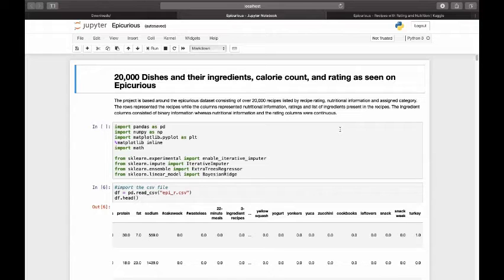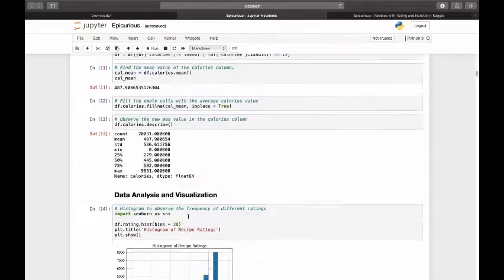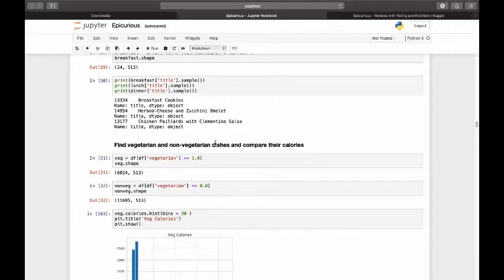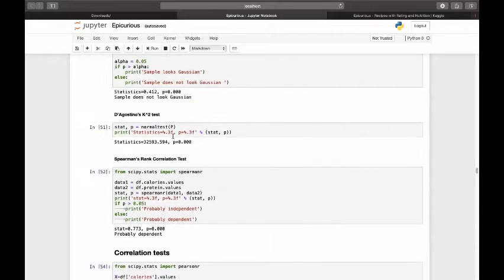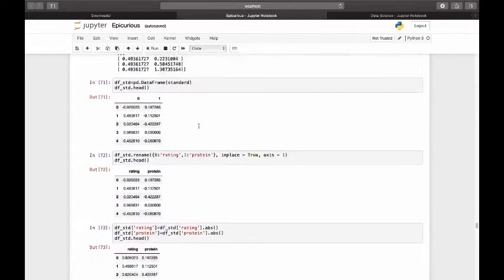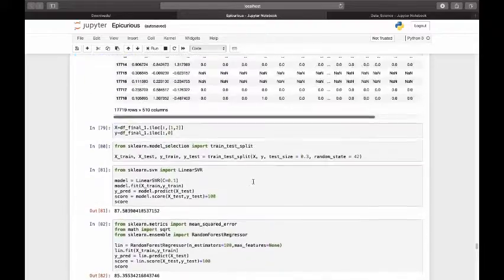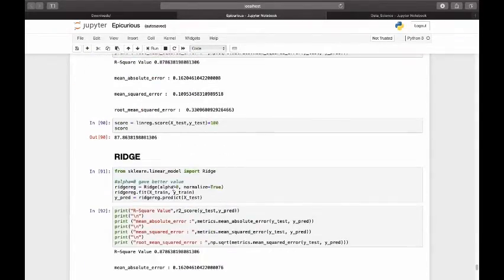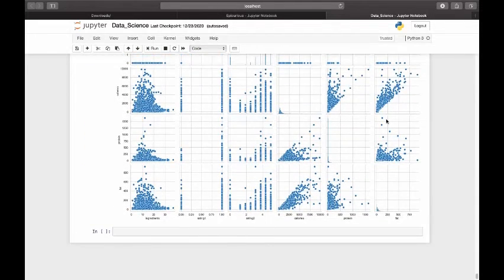Analysis of the Epicurious dataset - Recipes withNutrition and Ratings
For the purpose of this project, we have chosen the Epicurious Dataset.
This dataset contains recipes, their ratings, nutritional value, and calories.
They also contain additional miscellaneous information about each recipe,
like what meal of the day to consume it, or what season the dish is popular.
In this report, we show how to convert a recipe in a paragraph form into
a format suitable for analysis. We then preprocess this data, to remove
duplicates, outliers, and columns which are not important enough.
We then explore the data using exploratory data analysis methods. We
find popular trends by seeing which phrases appear often. We then analyse
Ratings and calories using histograms and boxplots. We print a correlation
matrix to find how different columns are related.
We check columns for normality, and correlation, and draw scatter plots
to compare calories with other nutrient content. We then analyse vegetarian
and non-vegetarian dishes and create a meal plan for the day.
This analysis is followed by using machine learning to find and predict
the rating and calories of a dish using their ingredients.